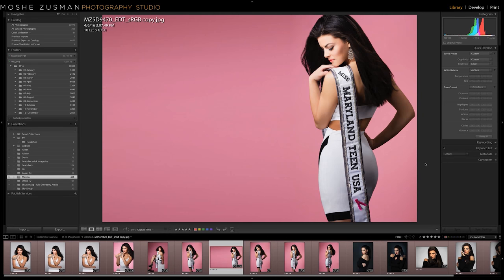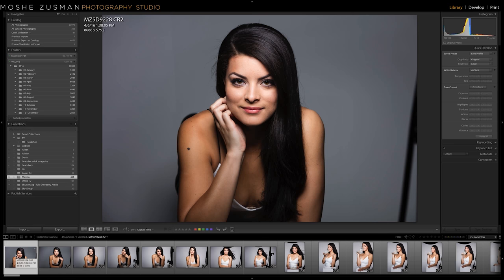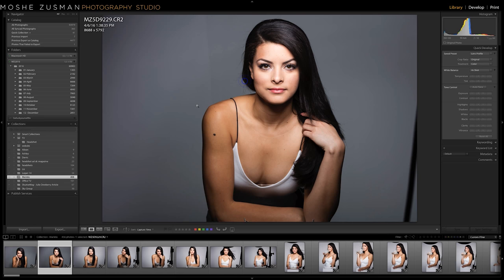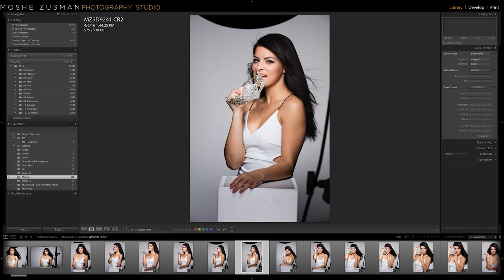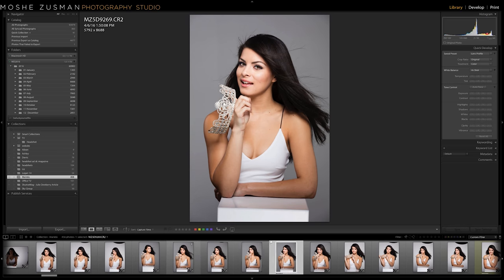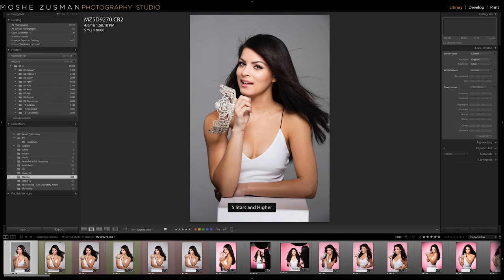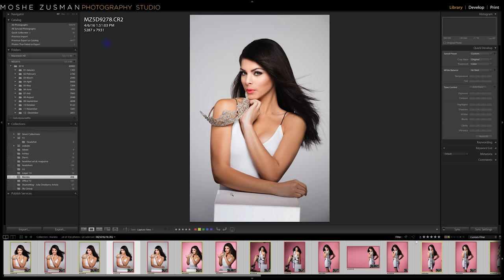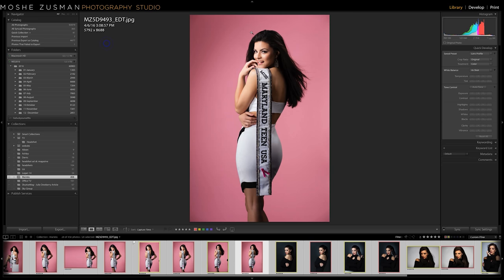Pageant Glamour: 4 Tips for Shooting Beauty Queens with Moshe Zusman